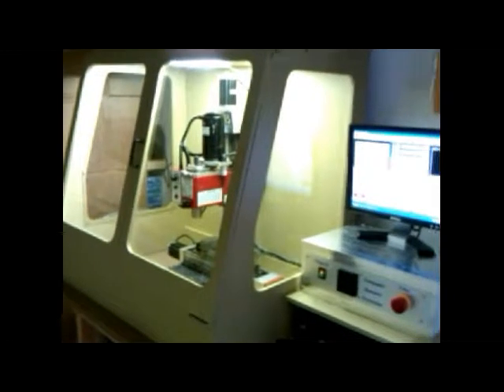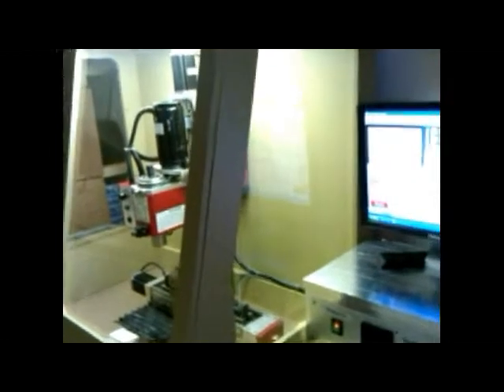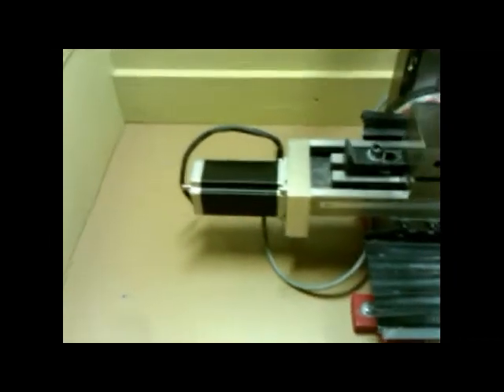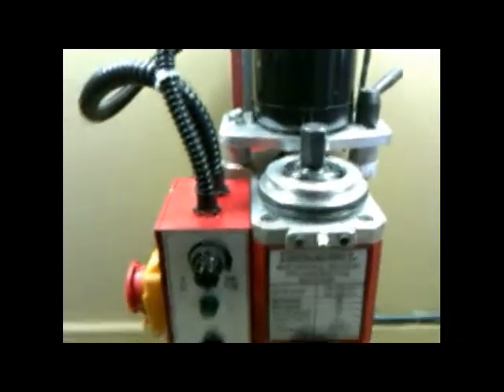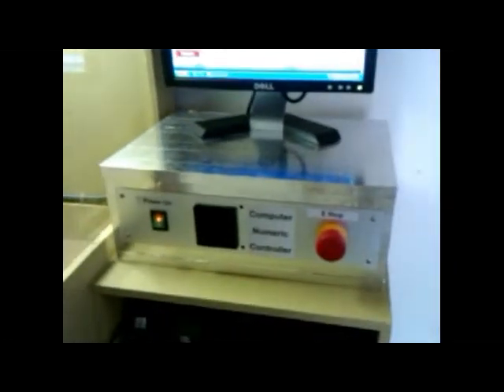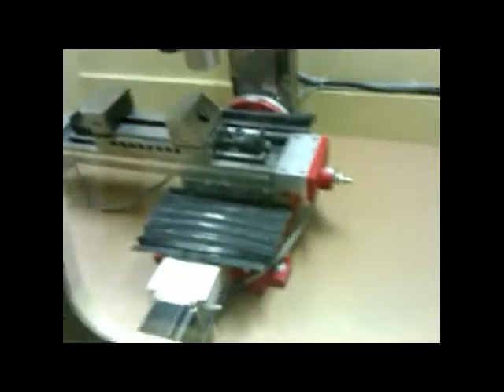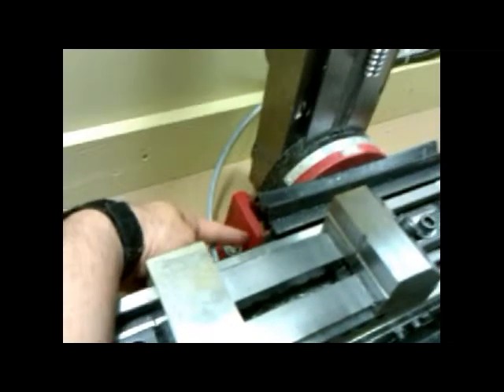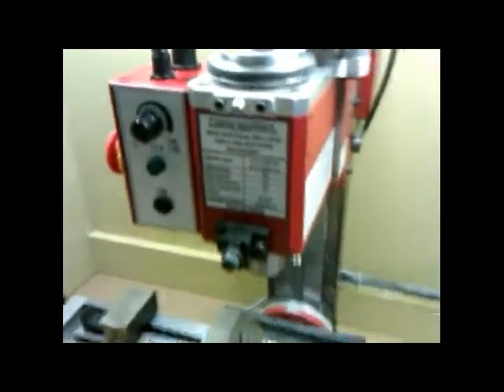Mini-Mill CNC Enclosure DIY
This is My Version Of a CNC enclosure Made from MDF its not to large and is the perfect size for a small shop. I wanted to have something to contain the chips I will be using air to blow chips away from the tool path. This enclosure can be built in a few hours and most of the cuts were made at the home center for free.